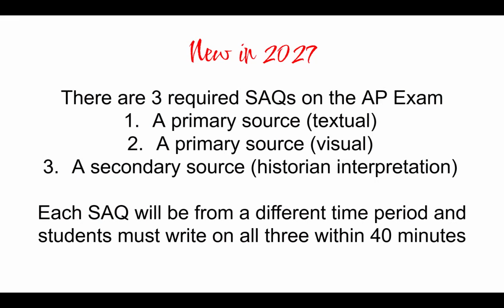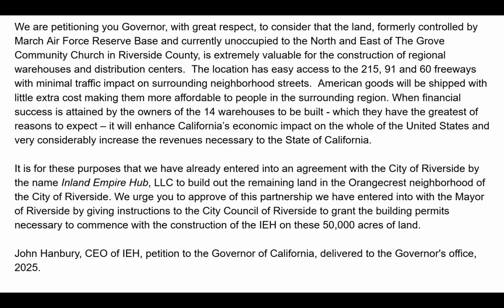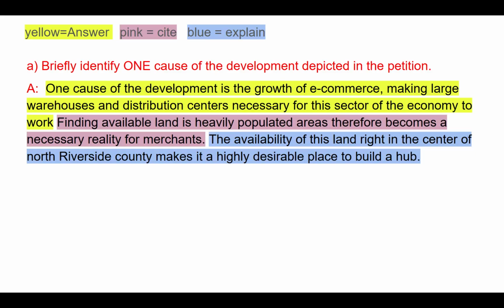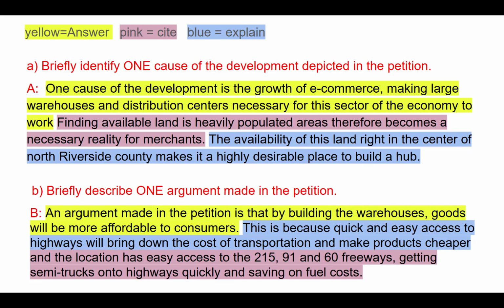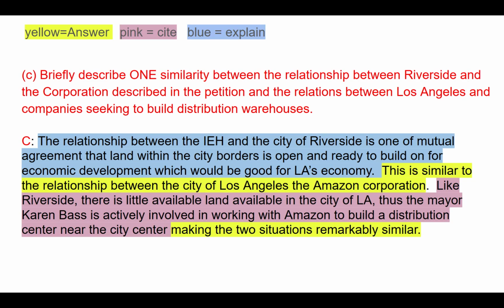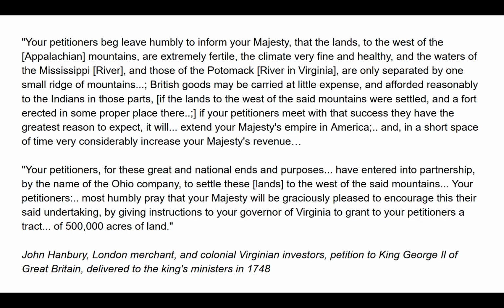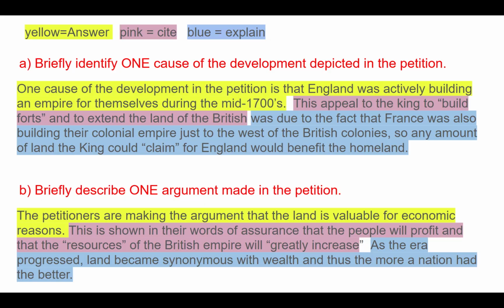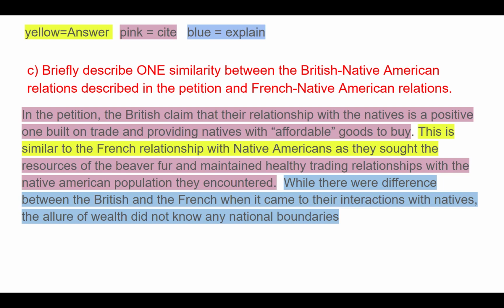HOW TO ACE THE SAQ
Brief tutorial to "ACEing" the SAQ for AP US History